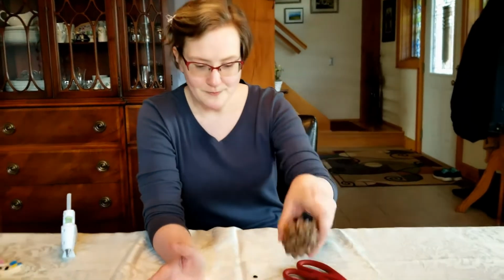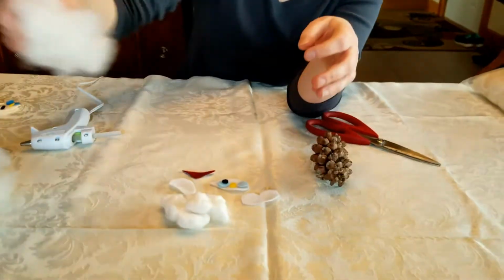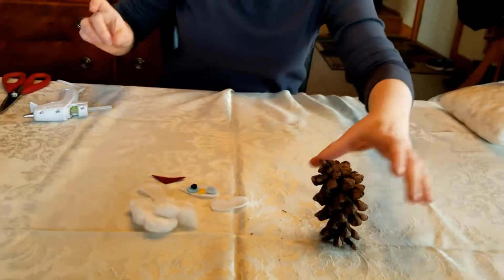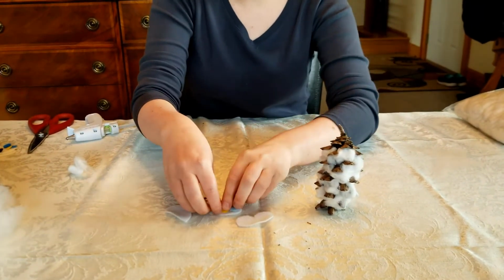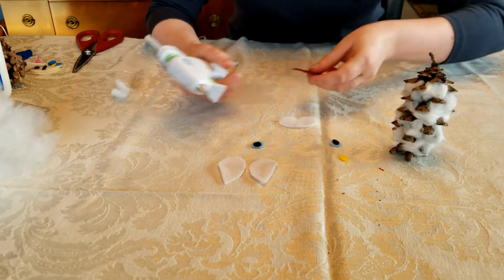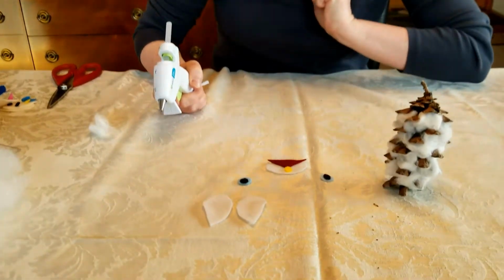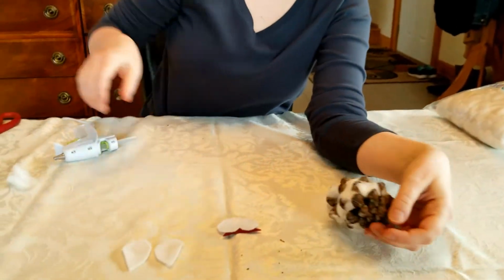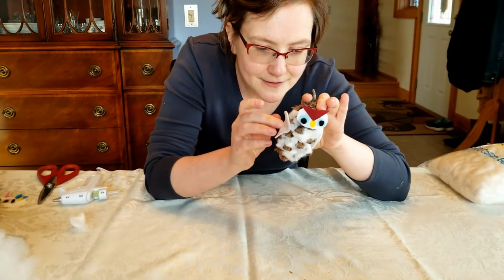Crafting at home: Pine-cone Owl